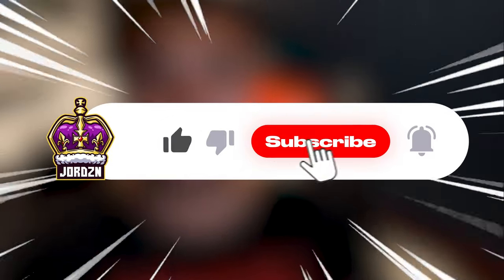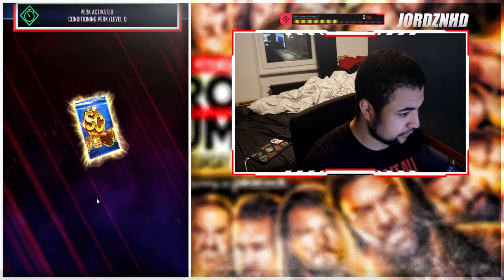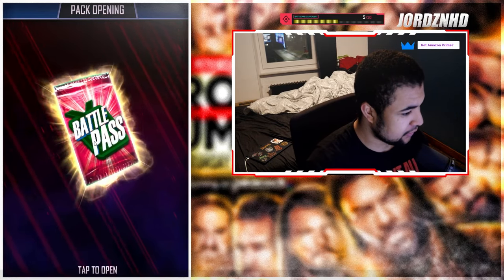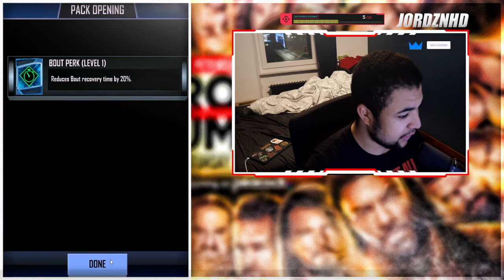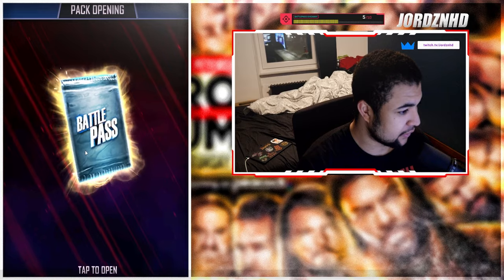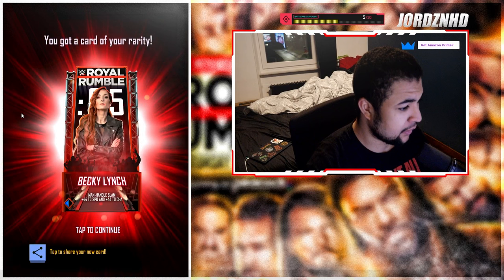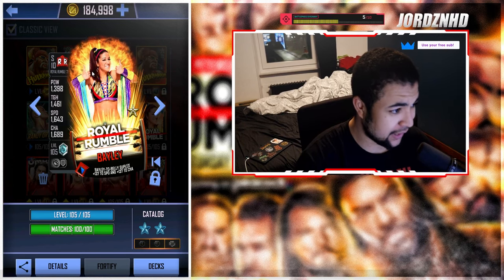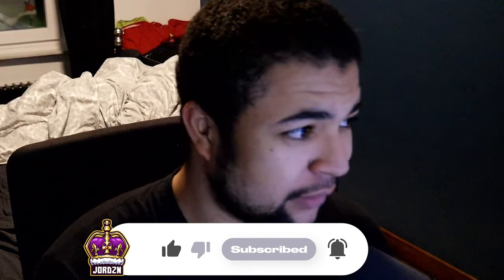I COMPLETED THE NEW RANDY ORTON BATTLE PASS IN WWE SUPERCARD!